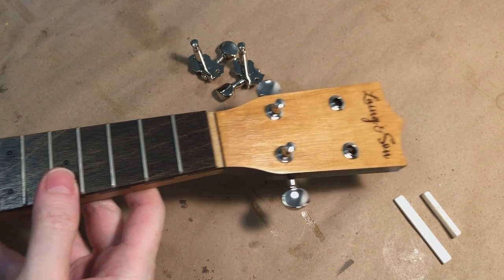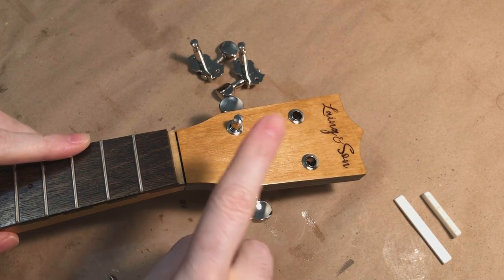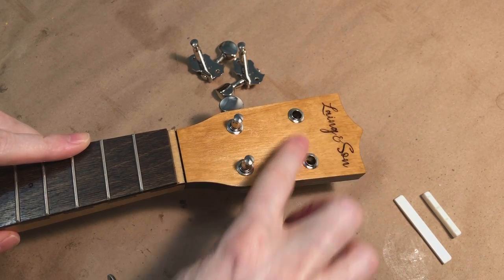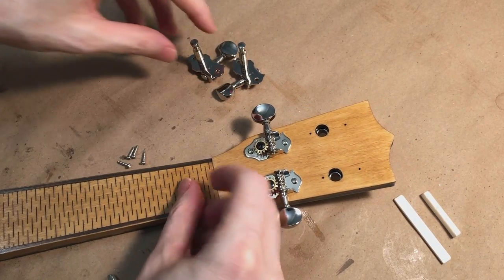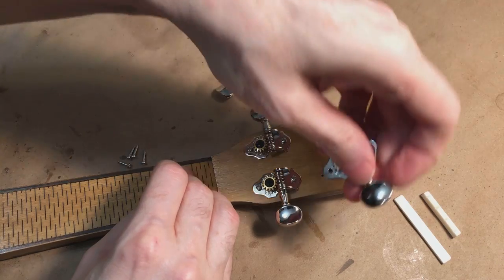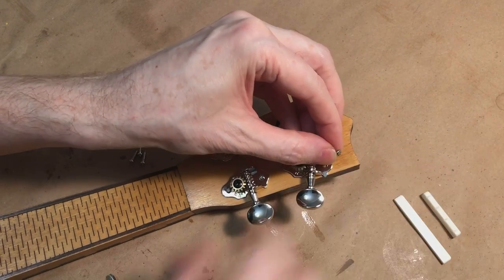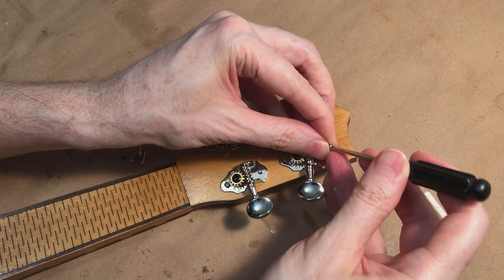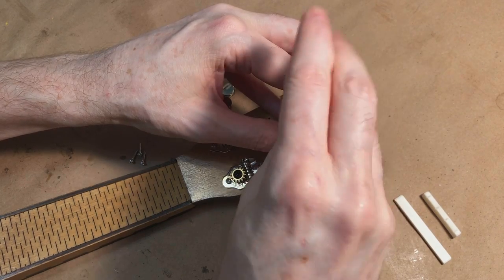Ukulele Build - Step 11 - Installing the tuners. So close now!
Ukulele build from scratch with Max.  Step 11 - Installing the tuners.  So close now!

Want to build your own ukulele from laser cut parts?  You can purchase my soprano ukulele design files on Etsy